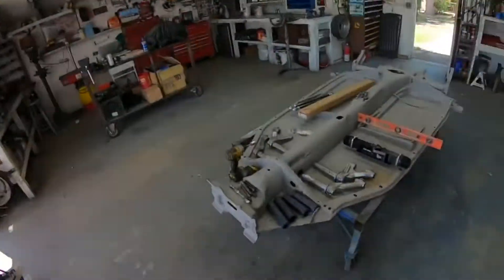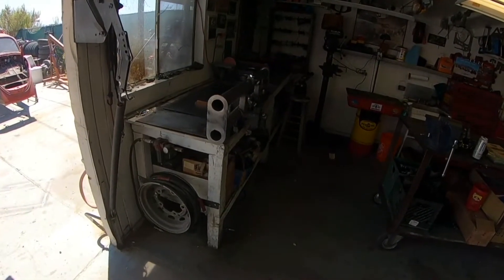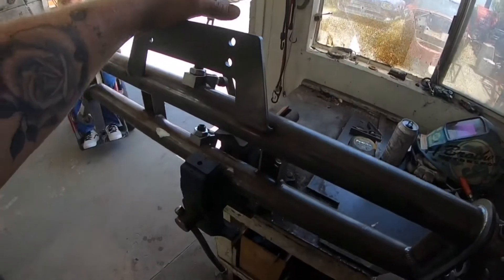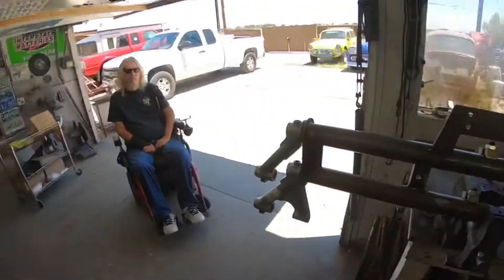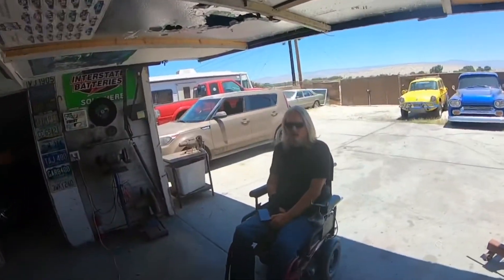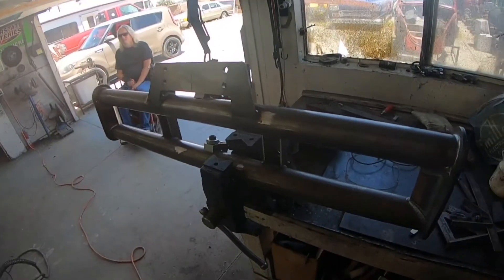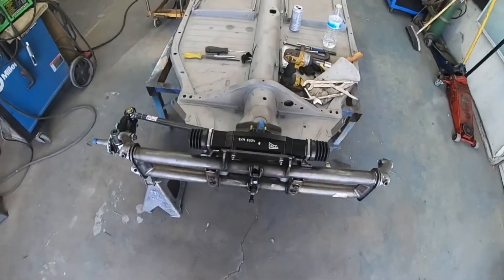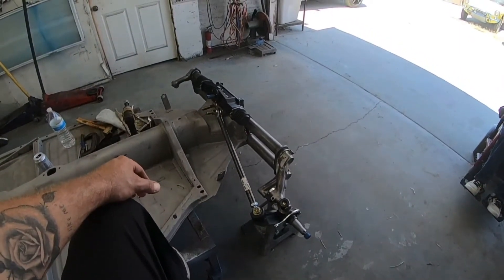Sletten Engineering E-511 EP-3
Fabricating and cycling front beam.